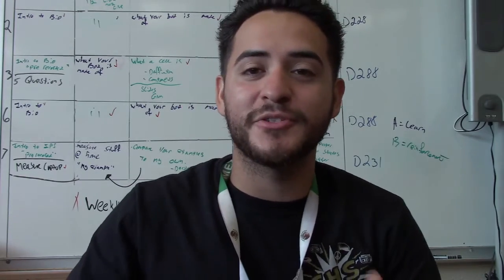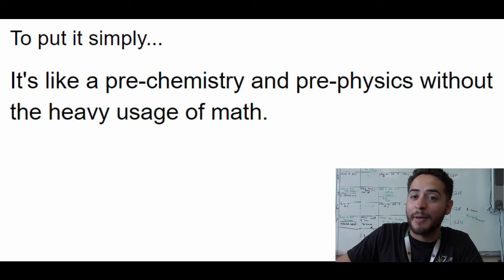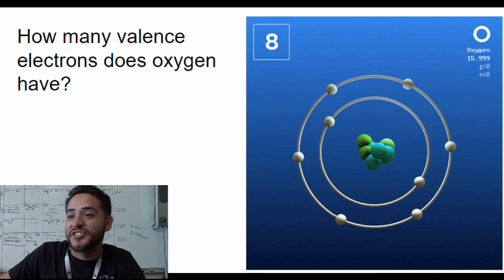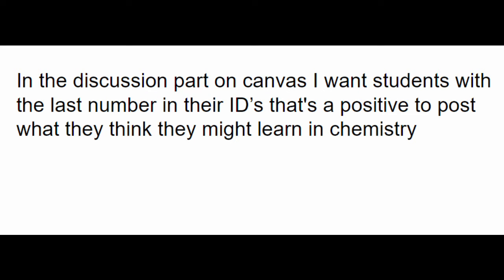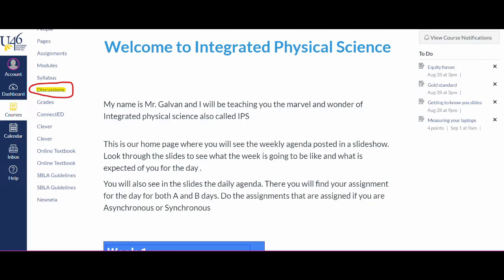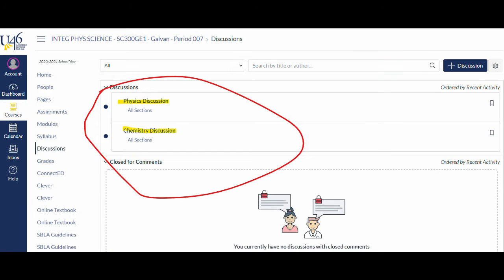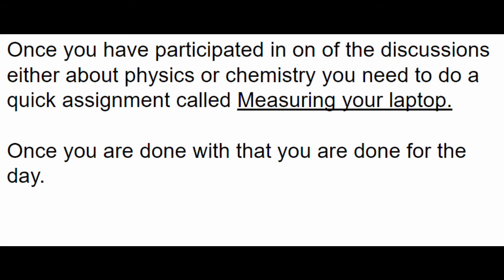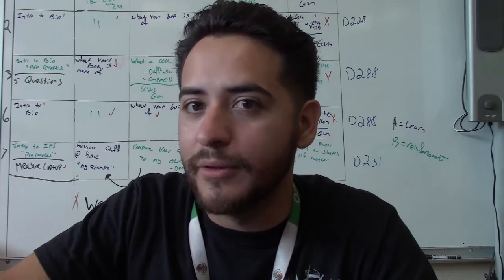IPS intro video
This is the video you need to watch